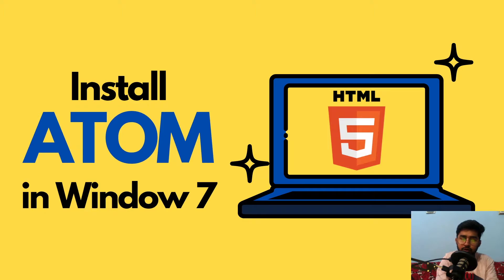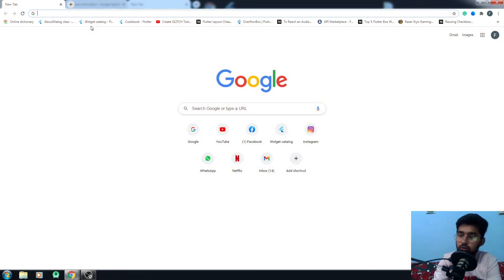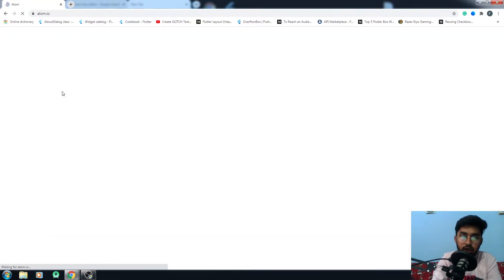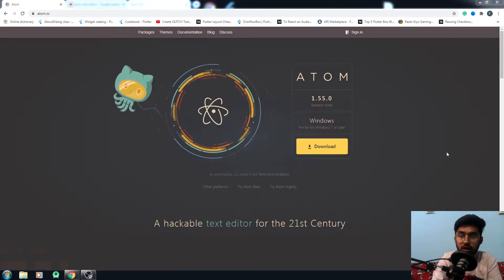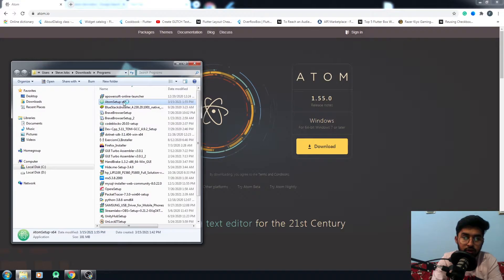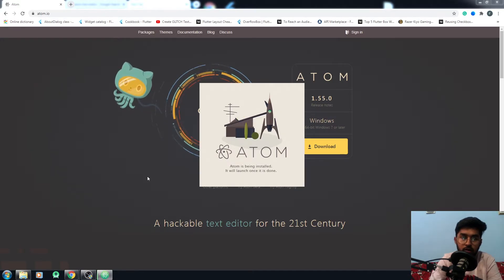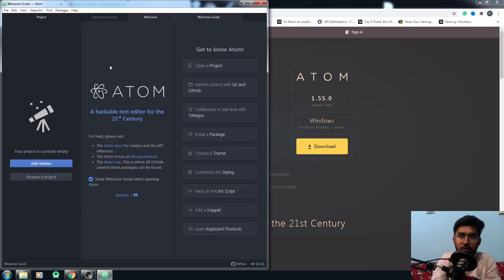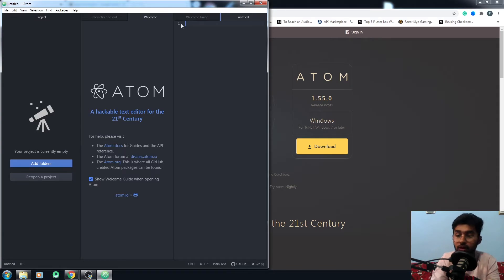HTML5 - Install Atom Editor in Windows 7